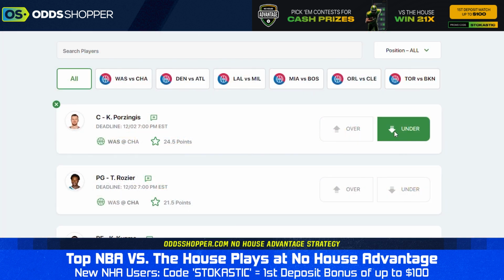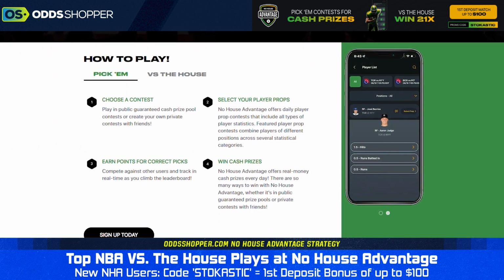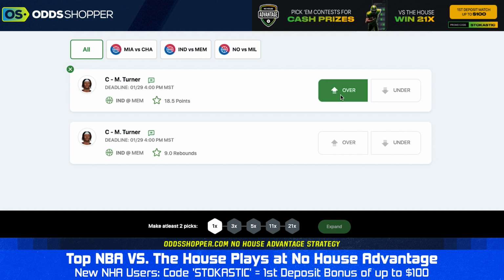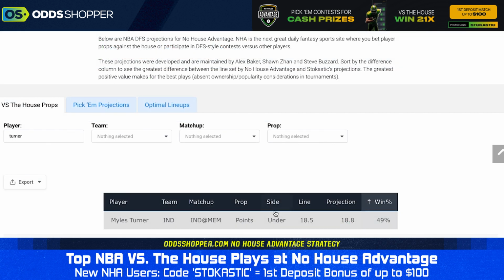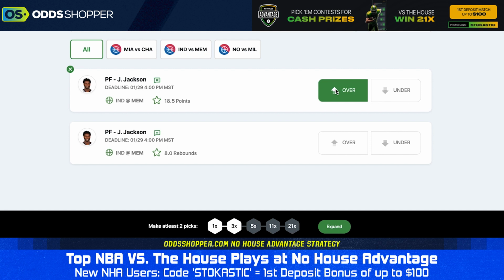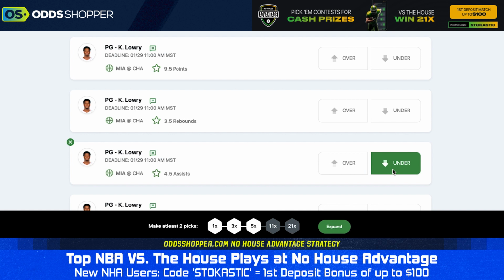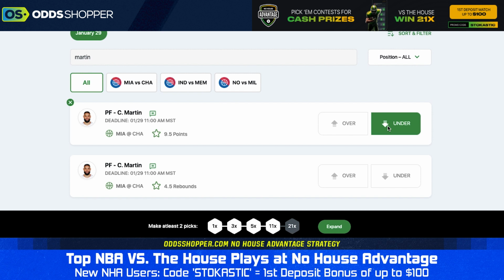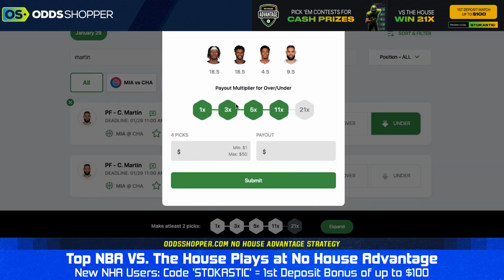No House Advantage NBA Player Props Today (1/29/23) | vs The House Picks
NBA player prop bets today (Sunday 1/29/23) for No House Advantage from OddsShopper betting expert Geoff Ulrich. Check out all of his favorite NBA picks and NBA predictions tonight.

Must be 21+. Gambling problem? Call or text 1-800-GAMBLER.

🆓 Win a FREE month of Stokastic Platinum+ with the Stokastic Hall Of Fame Promo

📲 Click here to sign up for our Stokastic MVP program & a chance to win a FREE Year of Stokastic+ Platinum

📩 Get access to exclusive Stokastic promos, giveaways, and featured content for FREE by joining our daily newsletter

0:00 Best NBA Player Props Today | NHA vs the House
1:58 Myles Turner, Indiana Pacers NBA Player Prop
3:27 Jaren Jackson Jr., Memphis Grizzlies NBA Player Prop
4:59 Kyle Lowry, Miami Heat NBA Player Prop
6:17 Caleb Martin, Miami Heat NBA Player Prop
7:38 Recap of Picks